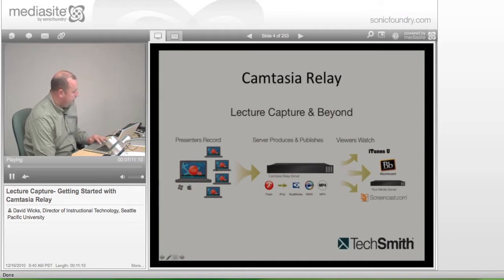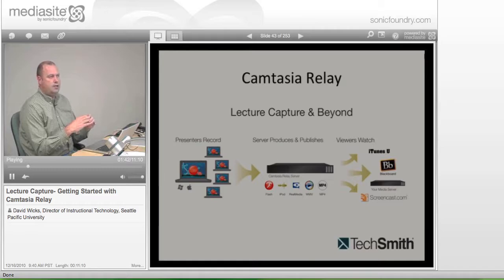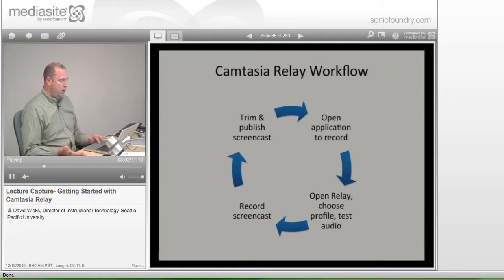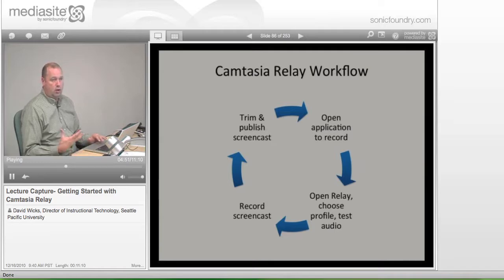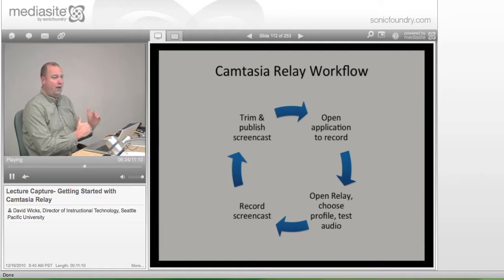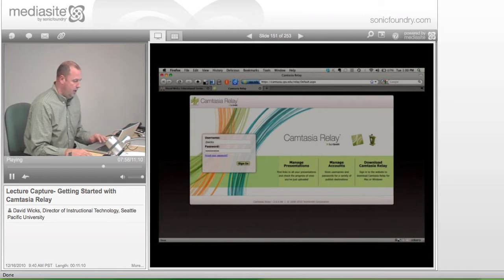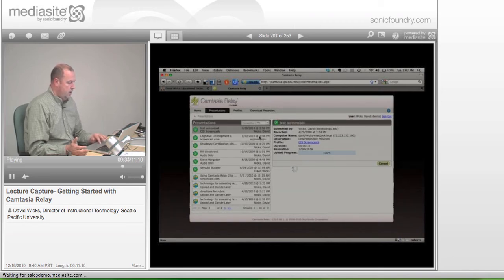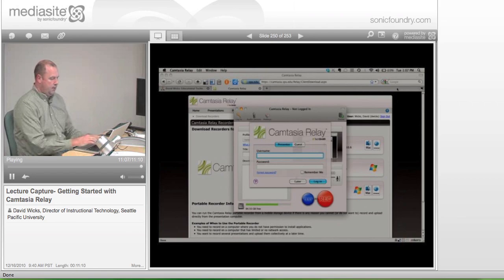Lecture Capture- Getting Started with Camtasia Relay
David Wicks
12/16/2010

Do you need to be able to cover new material in classes that won't meet on the two Monday holidays during Winter Quarter? Are there other days you will miss because of conferences or professional meetings? Do you have a need to demonstrate how to use software to students (create a screencast)? This workshop is for faculty who are interested in recording lectures and screencasts for students to view online at a later time.

OBJECTIVES * Learn about research in support of lecture capture technology * Learn about the features of various lecture capture technologies available to faculty * Examine examples of recordings * Learn how to plan a lecture capture * Practice capturing content from a lecture or software demonstration using Camtasia Relay